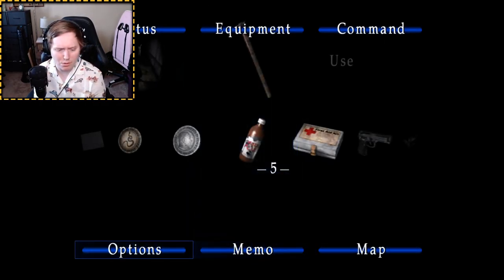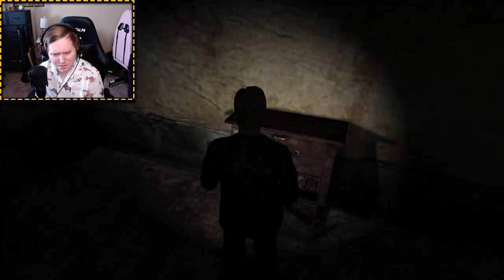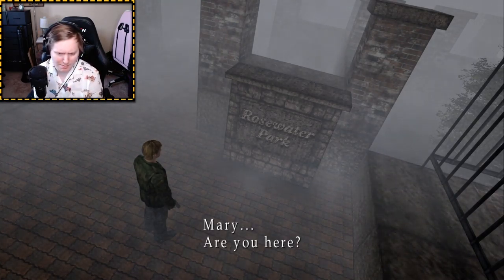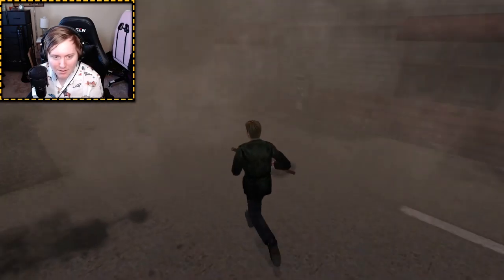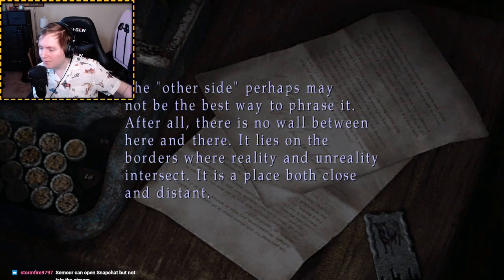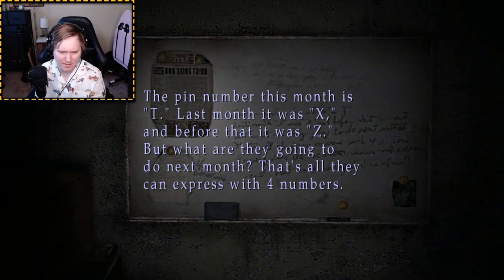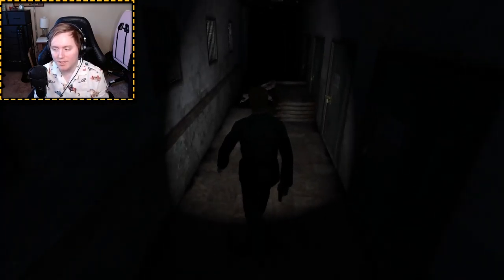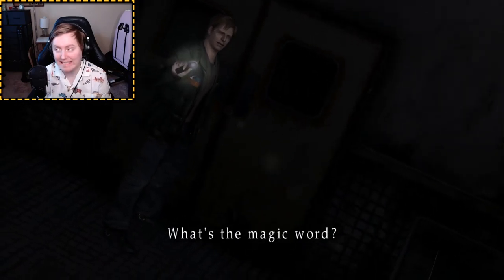It's my birthday and I'm playing my favorite video game | Silent Hill 2 (2)